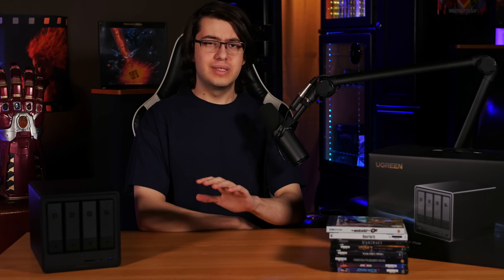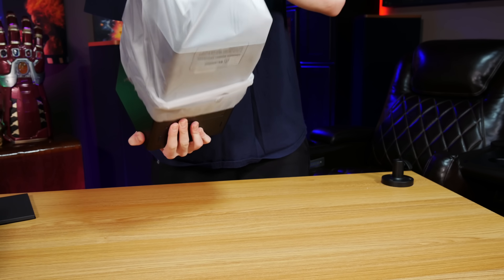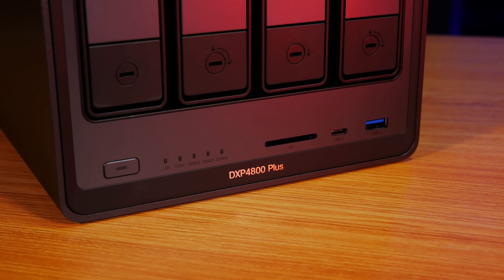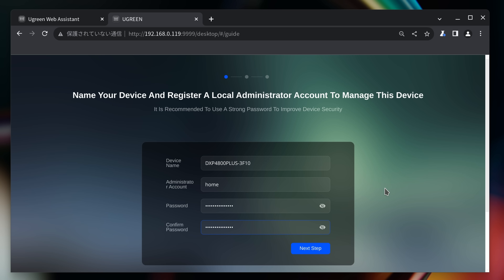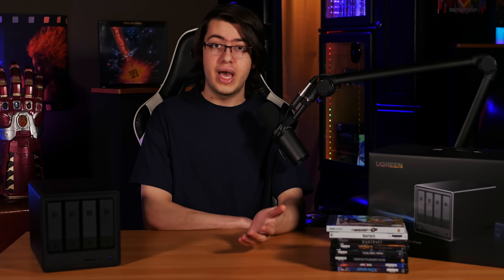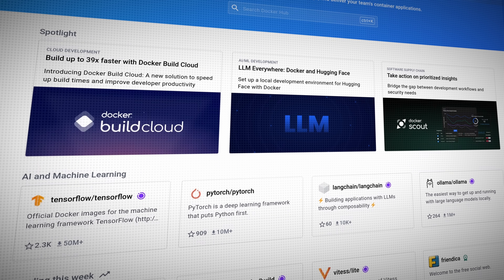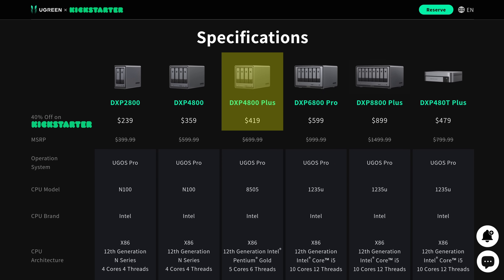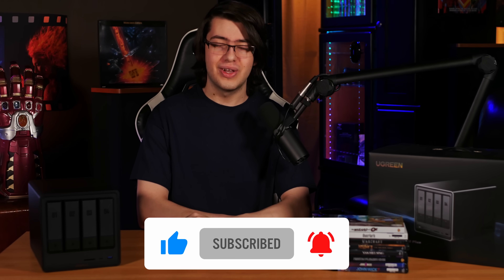It was ALMOST the Perfect Media Server NAS | UGREEN NASync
Today on TwoGuyzTech, Logan is going to be taking a quick look at UGREEN's latest NASync series of network attached storage devices. With UGREEN being a newcomer to the space, and making really big promises, we weren't really sure what to expect. There's a lot to unpack here.

tags, tag